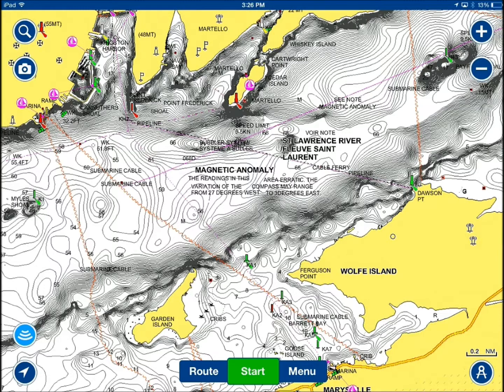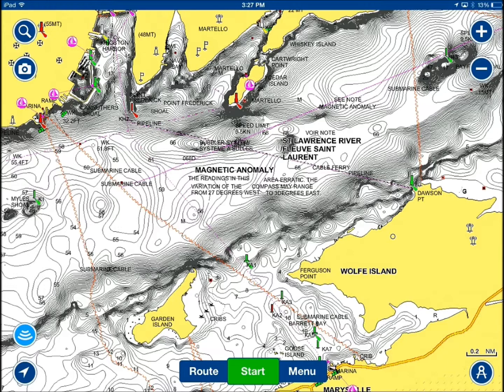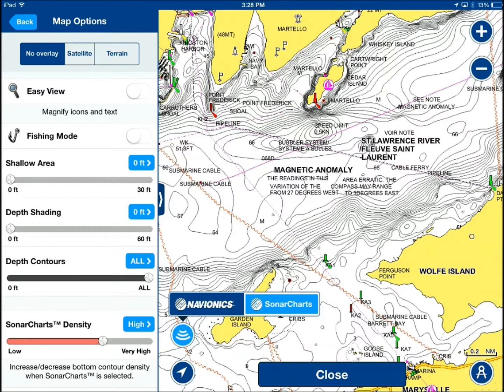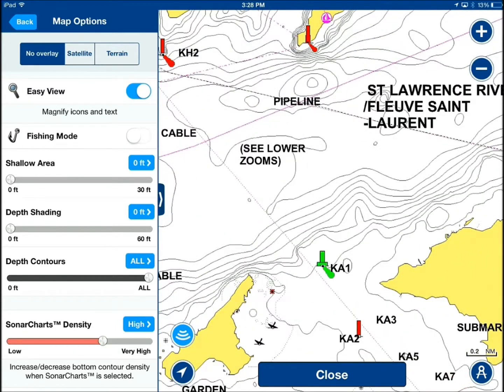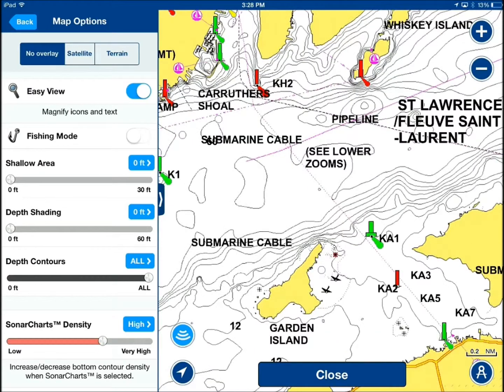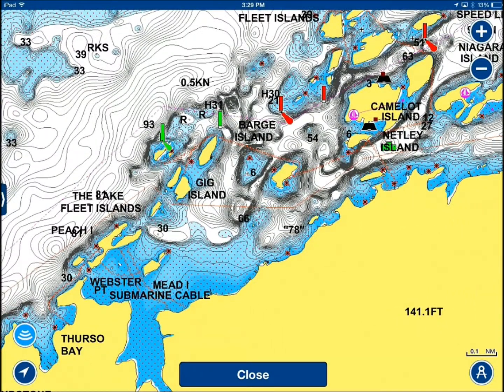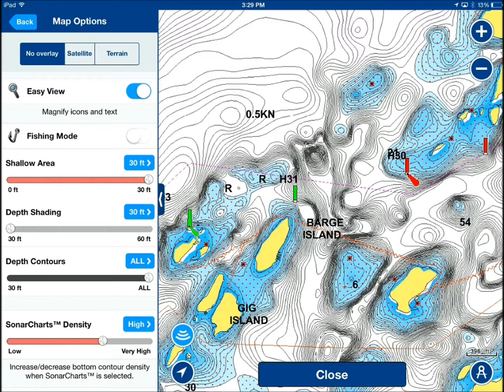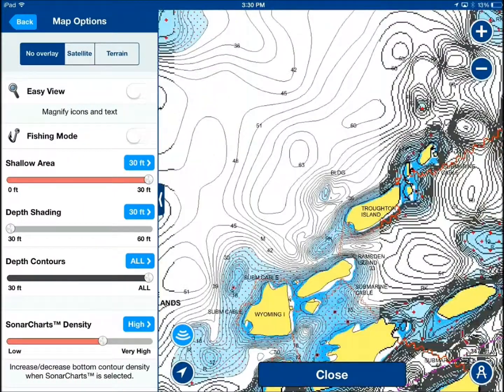Advanced Map Options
An overview of Advanced Map Options in the Navionics app.  Most of these features are available on your chartplotter with a Navionics card.  They will make boating safer and easier.